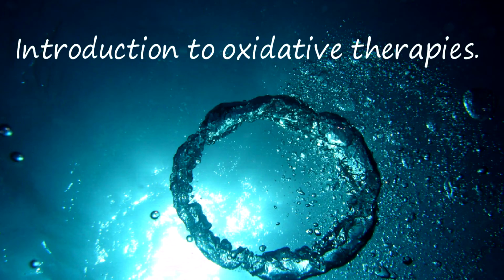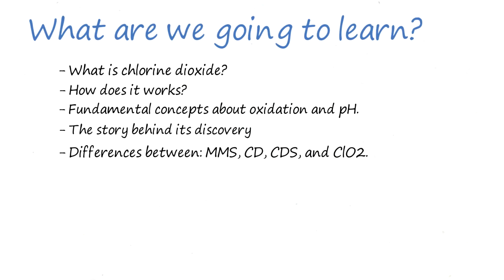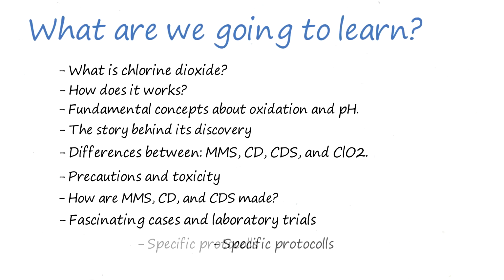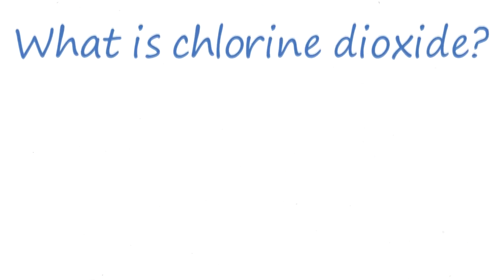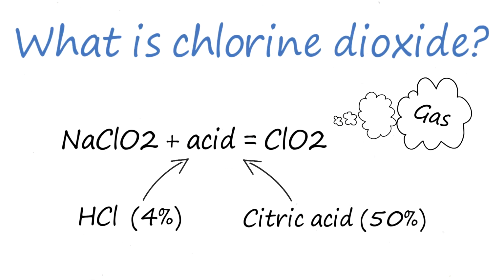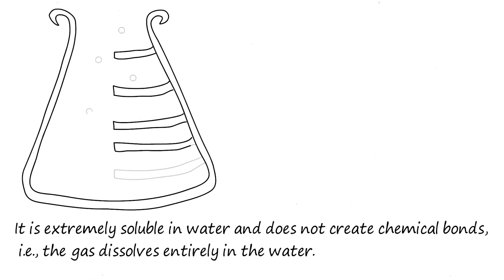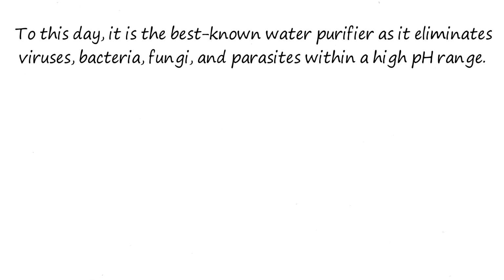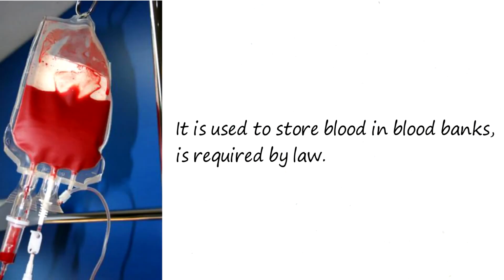WHAT IS CHL0RINE DI0XIDE OR ClO2 ? *